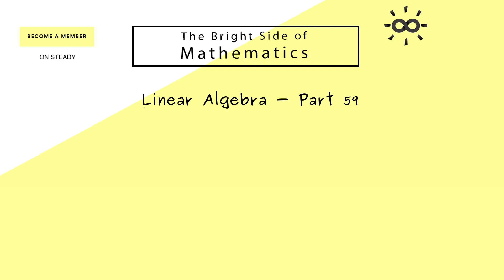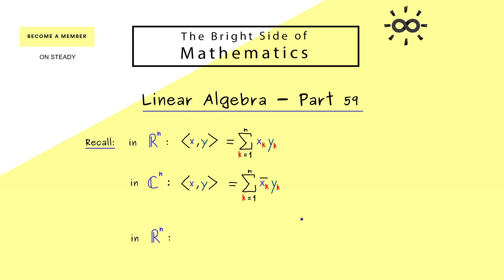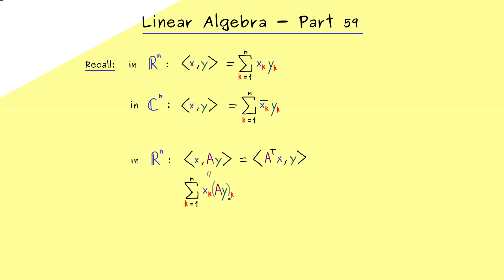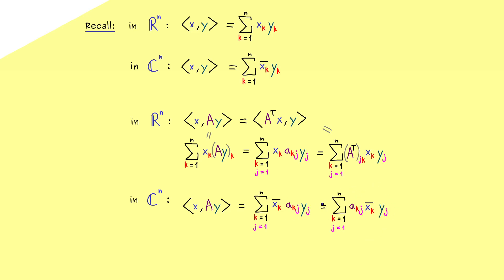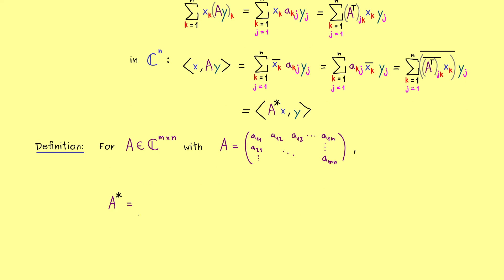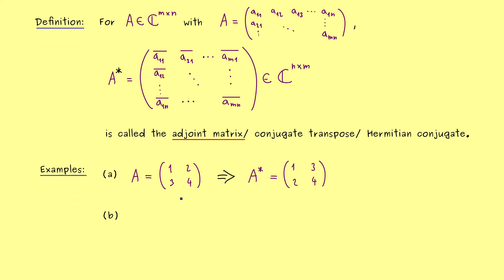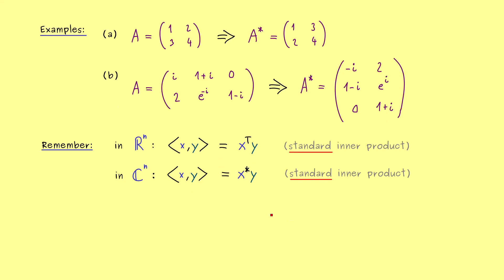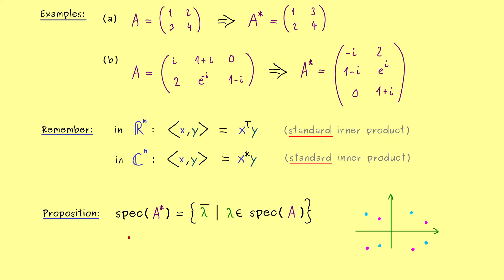Linear Algebra 59 | Adjoint